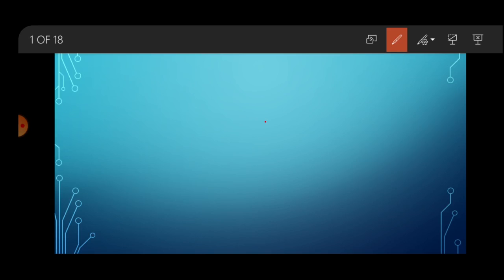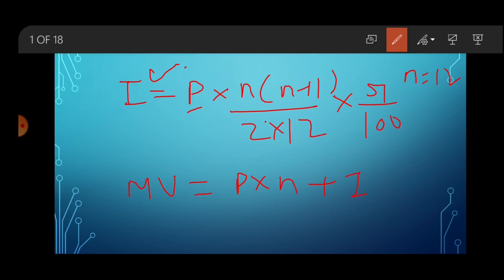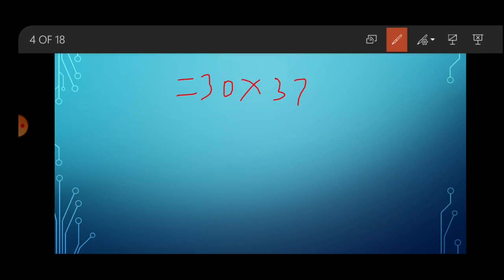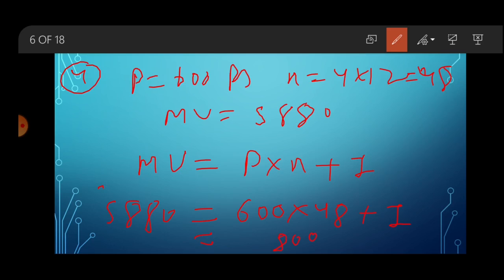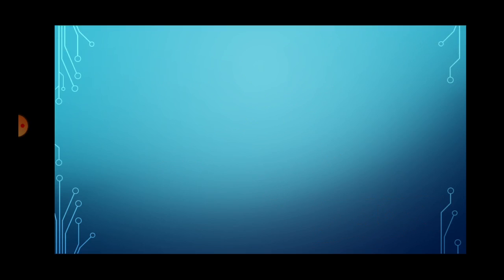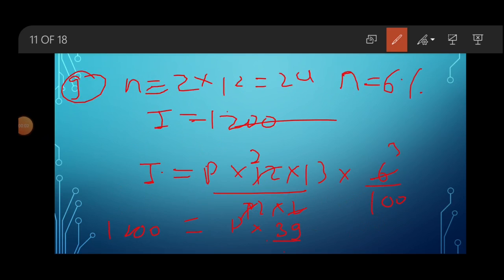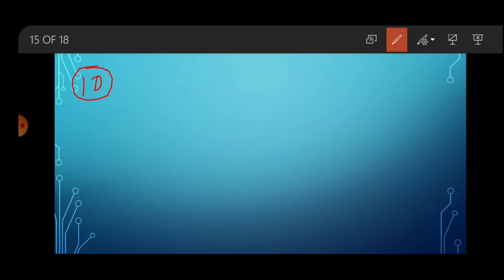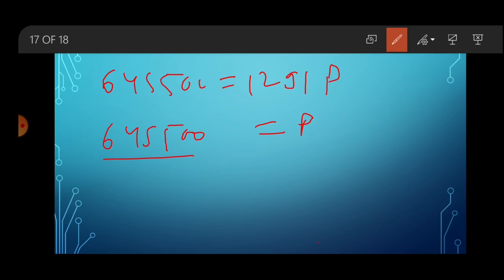Icse 10th maths banking